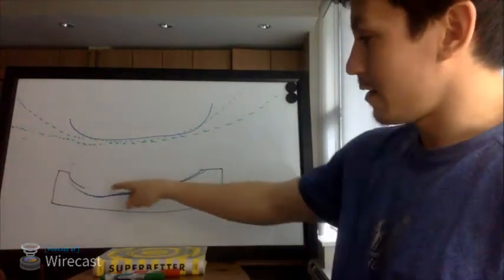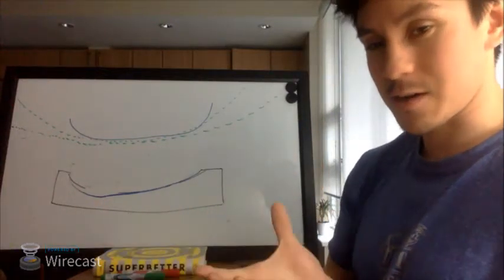NHL Skate Blade Profiling Secrets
Check out the Train 2.0 Membership for free for 7 days:

Snapchat Me: jasoncheeze
Slide Into My DM's: @train2point0